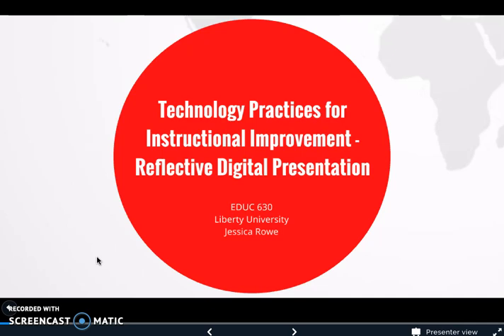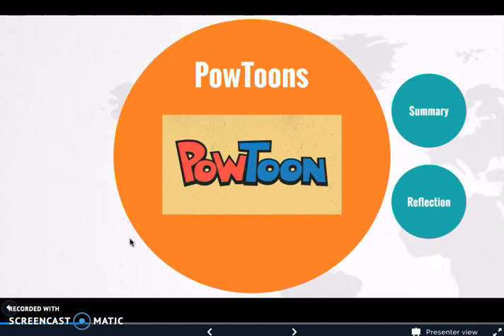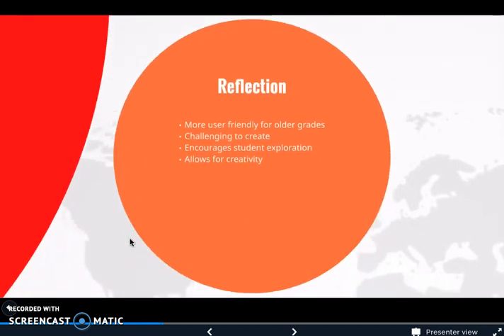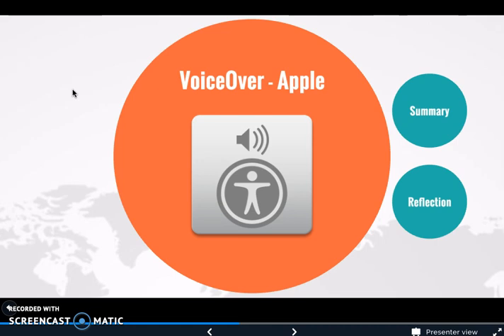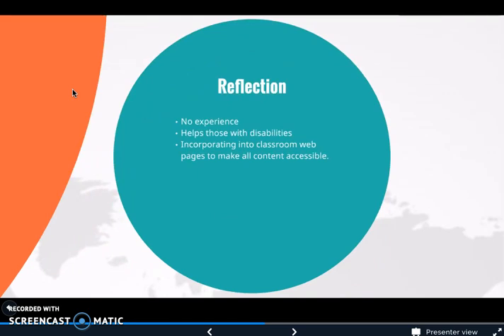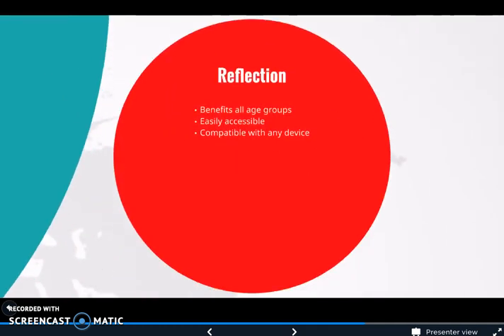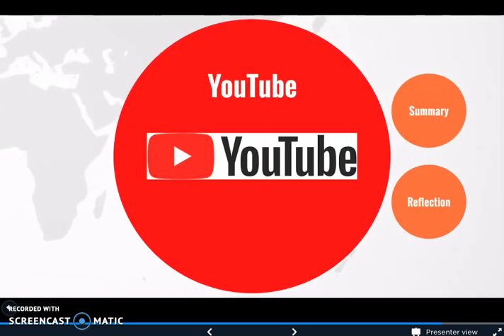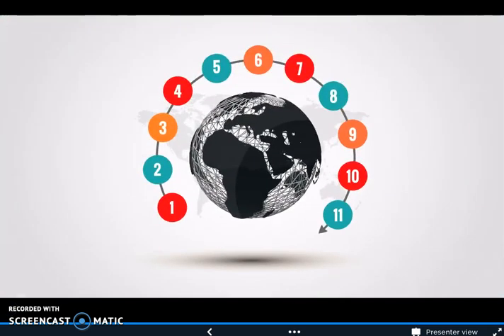EDUC 630 - Reflective Digital Presentation